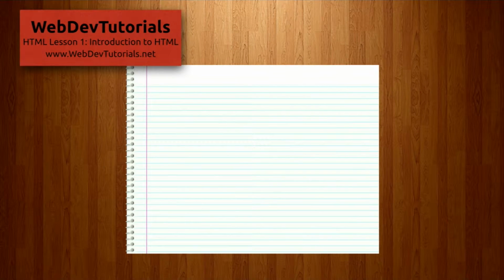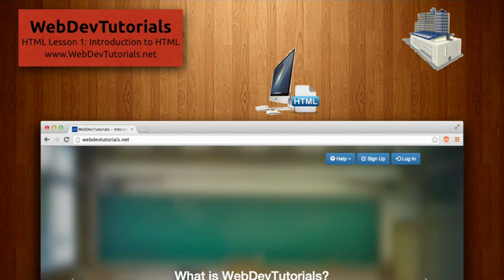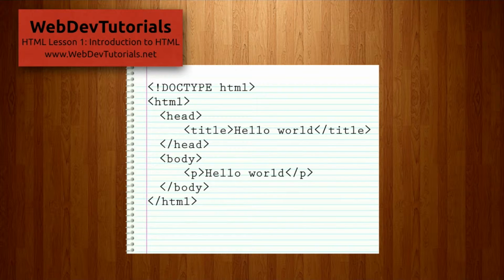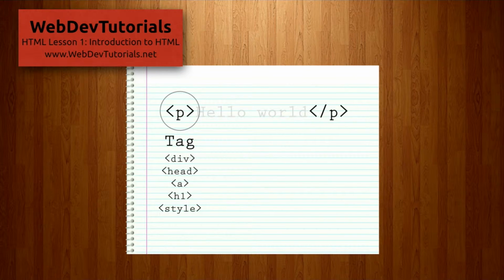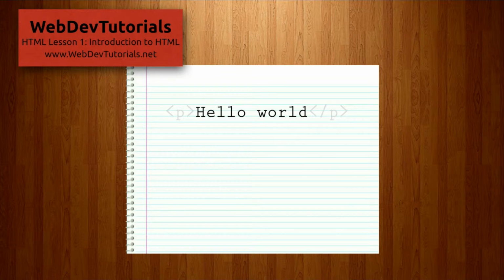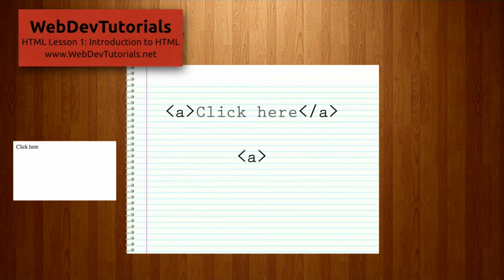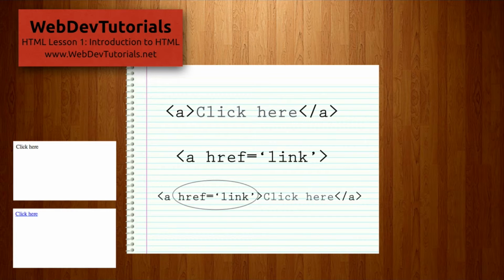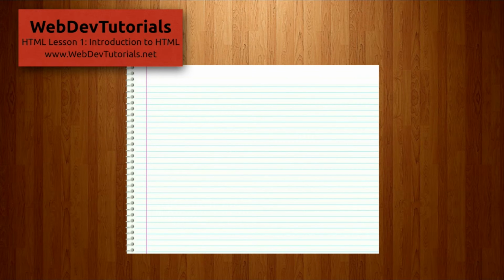WebDevTutorials - HTML Lesson 1: Introduction to HTML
In 'Introduction to HTML', learn the basics of web development and the basic structure of HTML files. for quizzes, glossaries, exercises & more.